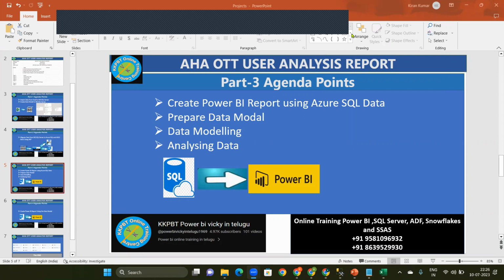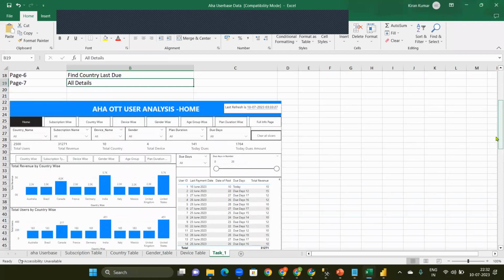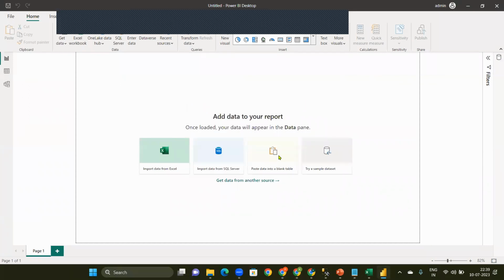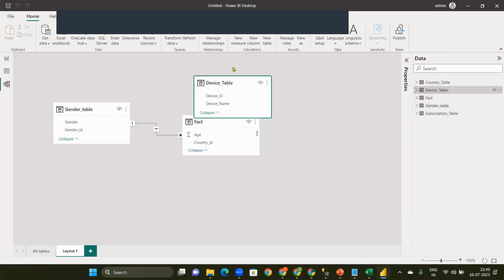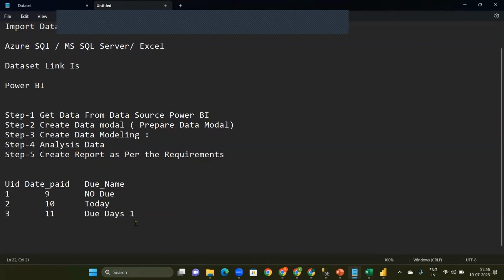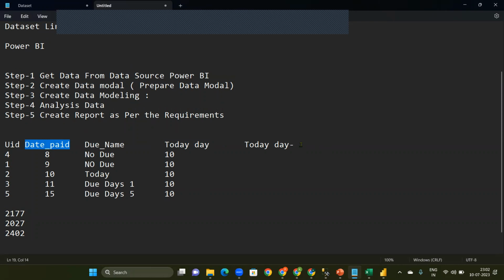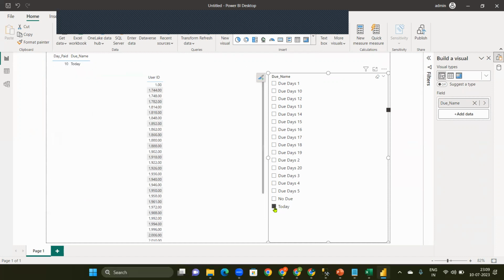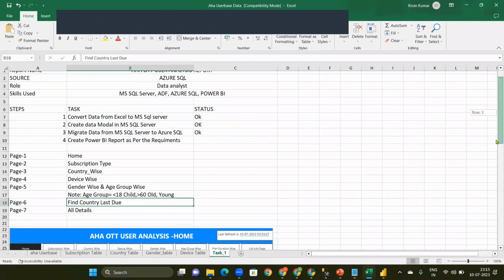AHA OTT USER ANALYSIS POWER BI REPORT Part-3 | Prepare Data Modal in Power BI | Azure SQL